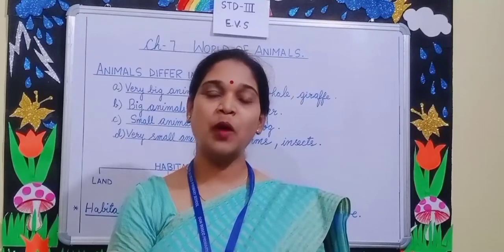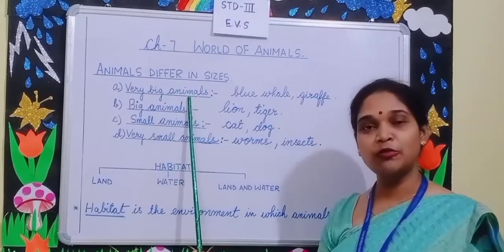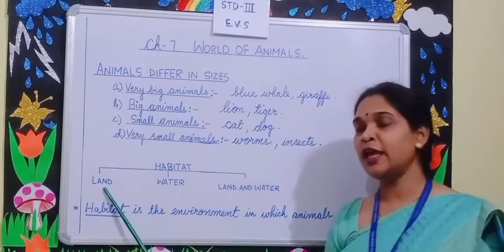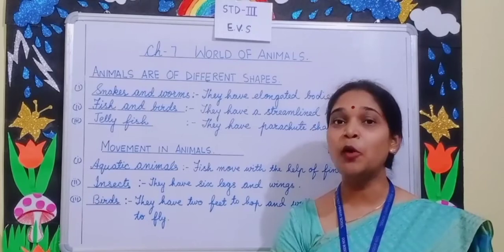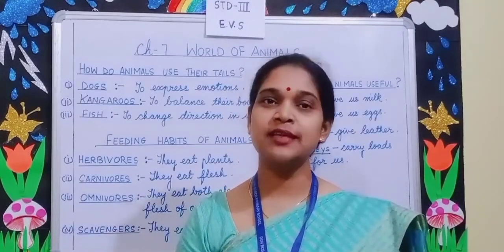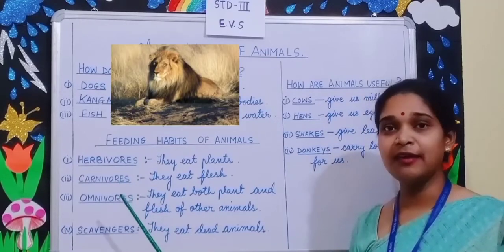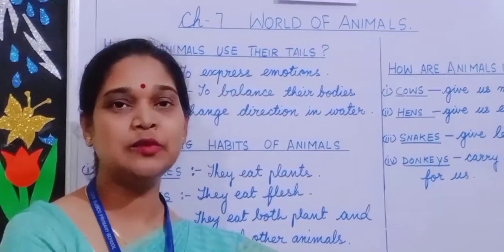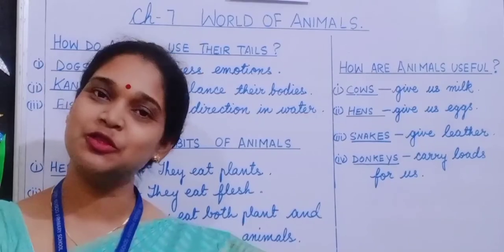STD - 3, E.V.S. CHAPTER - 7, (WORLD OF ANIMALS) DON BOSCO PRIMARY SCHOOL